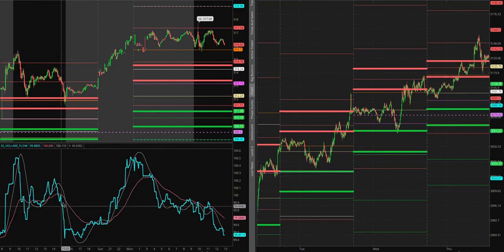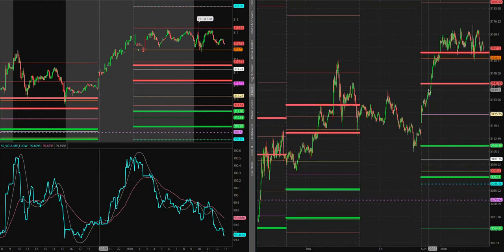END TIMES ES FUTURE TRADING